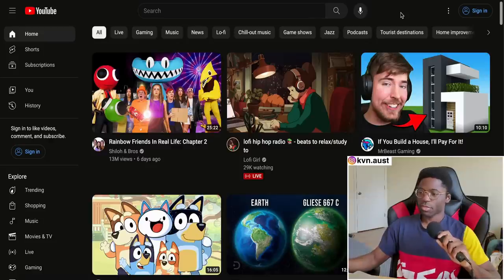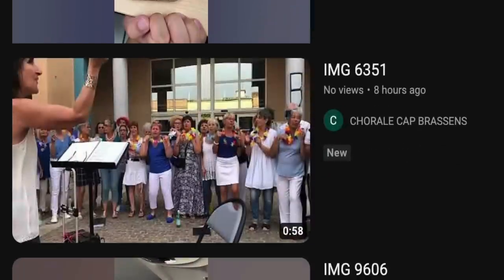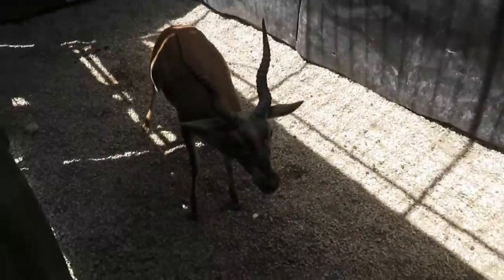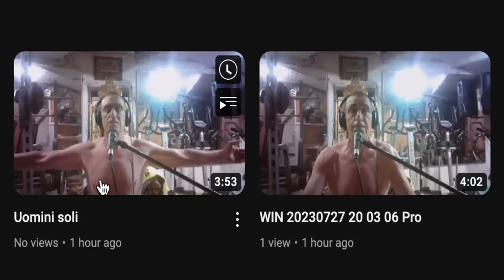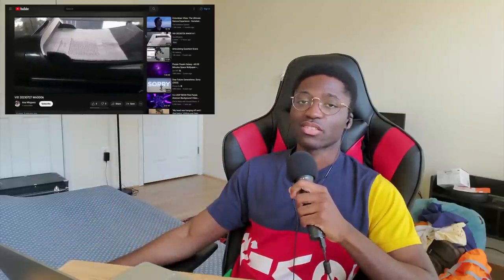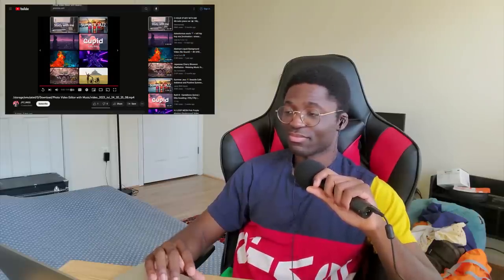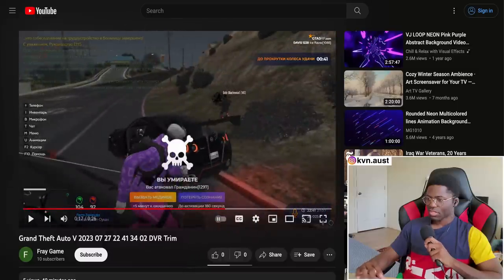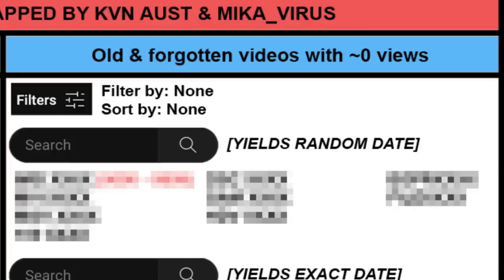I mapped out YouTube's Recycle Bin (Vids w/ 0 views & no titles) MAP 1.0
I walk you around the Back Side of YouTube and show you the map so you can navigate it easily.
You're gonna find all kinds of videos over here (interesting, strange, and not suitable for YT).

Table of Contents:
00:00 - Intro
00:33 - Understanding Perspective
02:37 - Here We Go / How is this Happening
03:15 - IMG
05:34 - MVI
07:43 - DMY / YMD / MDY
08:48 - Webcam Hell (WIN YMD, VID YMD)
13:52 - WhatsApp Video -Y-
14:36 - Photo Album Hell (/Storage/Emulated/)
15:59 - FullSizeRender
17:29 - My Movie
18:28 - Video Game Island (DVR / SWF / VLC Record)
19:09 - .MP4 / .3GP / .MOV / .AVI / .WMV
20:26 - Spam Island (.MKV / .MPEG / .FLV)
21:08 - Music Land (.FLAC / .WAV)
22:11 - Outro (We're only half way)